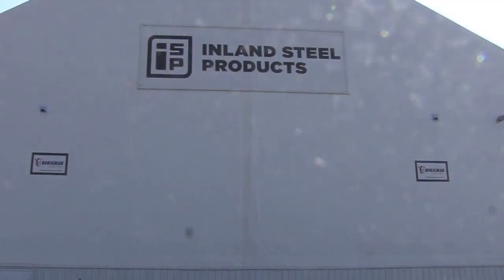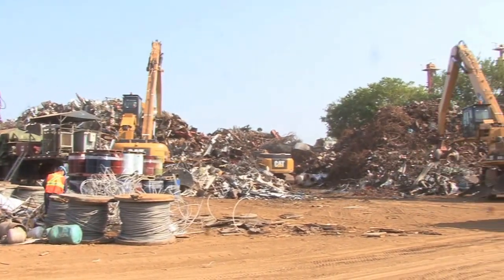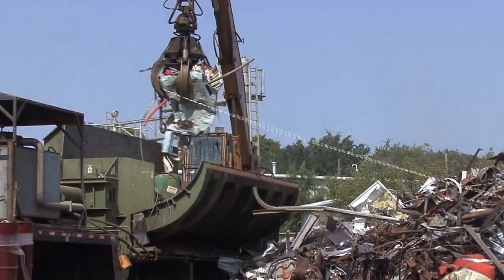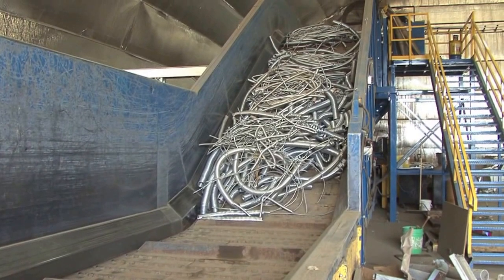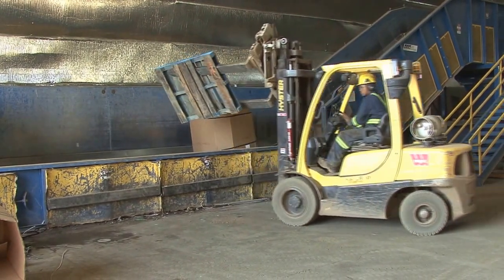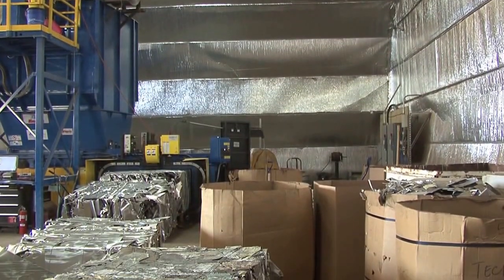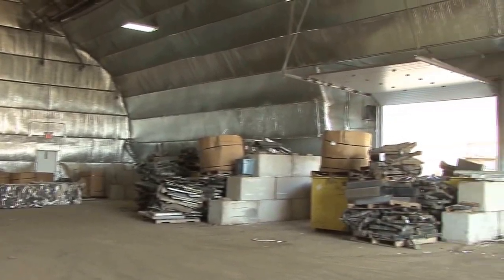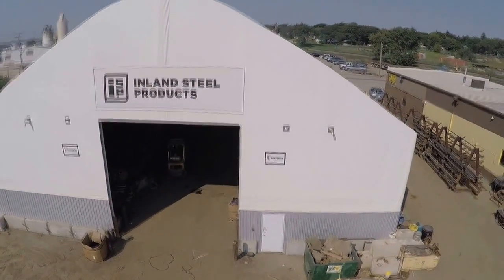Inland Steel | Norseman Structures Steel Processing Plant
Inland Steel has been in the metal recycling business in Saskatchewan for 50 years with multiple locations across the province. When they purchased some new processing equipment, they needed more space. Norseman Structures customized a fabric covered building perfect for their business needs.

This 7,000 square foot building was operational within six weeks of ordering. The clear-span design and ample height allows them to easily bring in lugger trucks and gondola trailers to dump material without having to worry about clearance.

to see more Norseman Structures buildings at work.